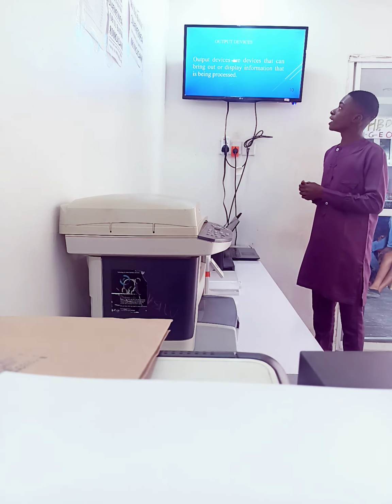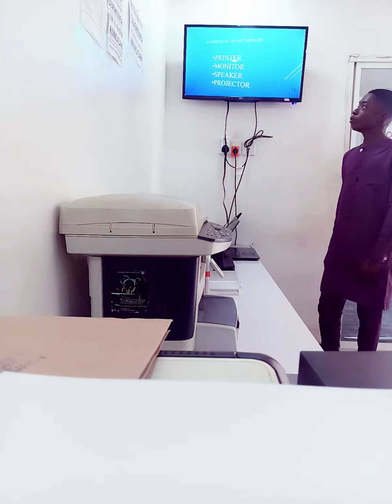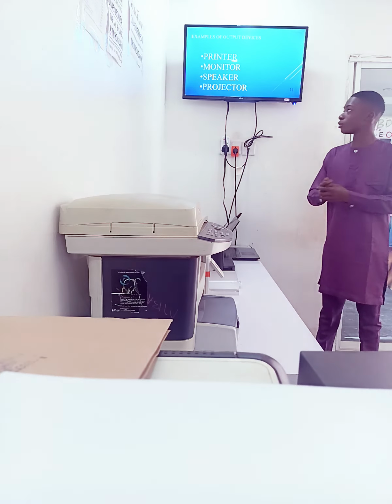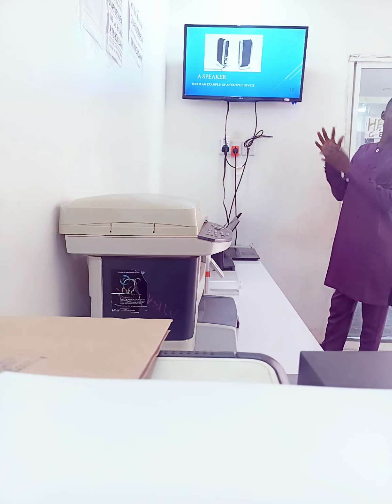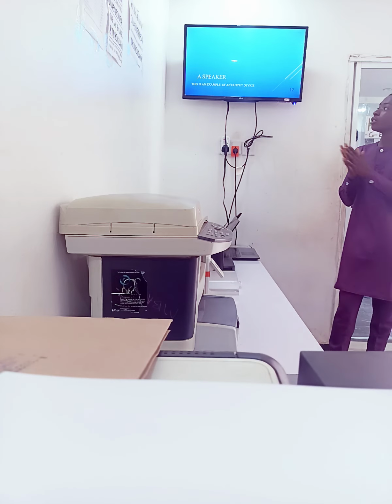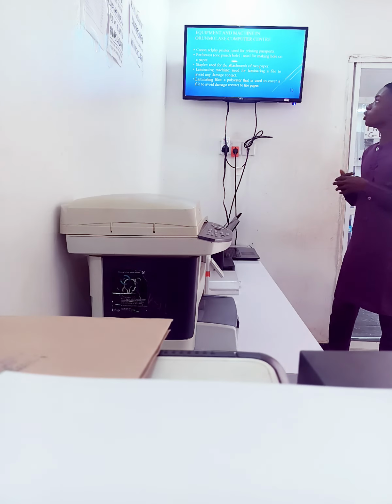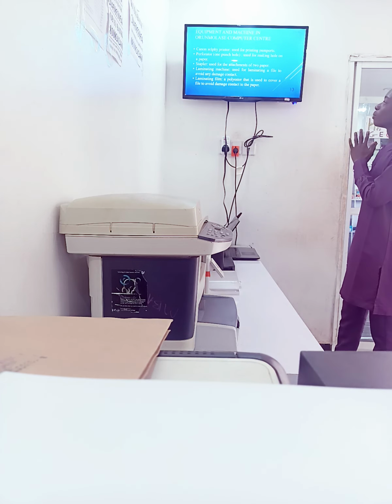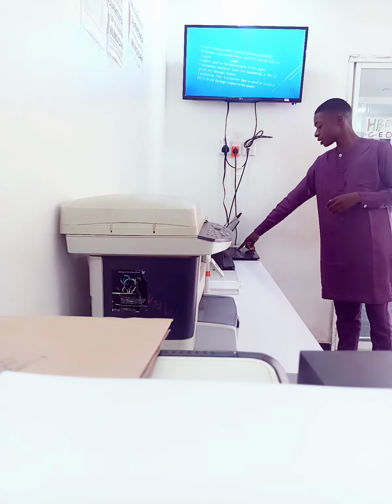ORUNMOLASE COMPUTER CENTRE FINAL PRESENTATION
Isah Felix passed through intensive three-month-training programme in Orunmolase Computer Centre and he was awarded a diploma certificate in regards to his excellent performance.